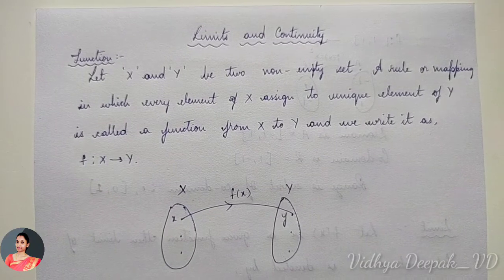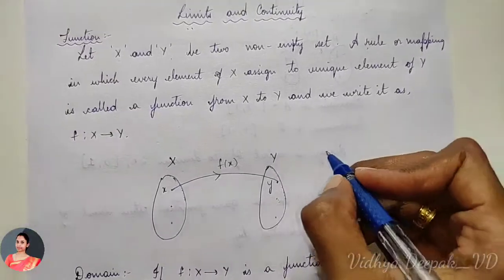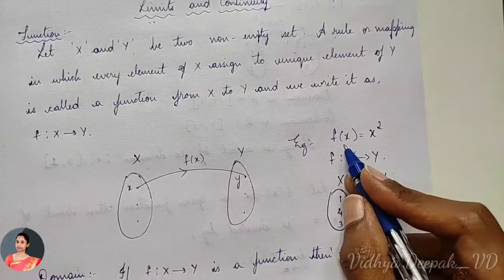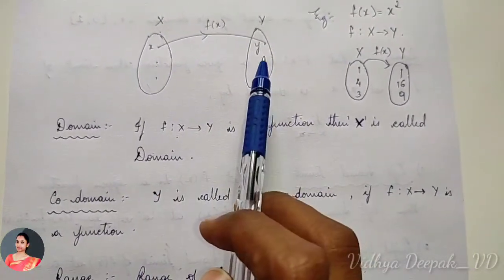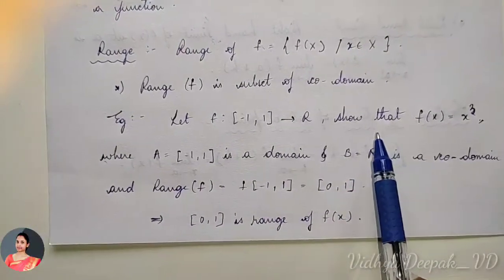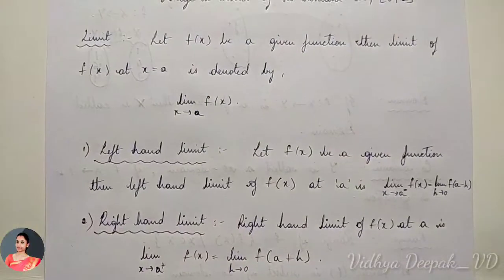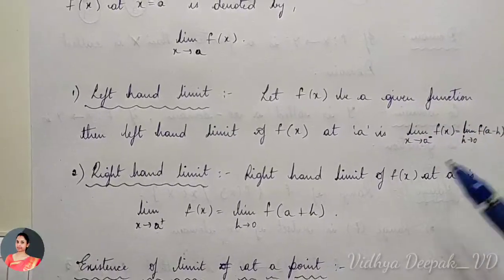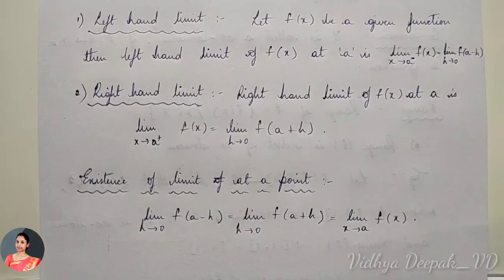Limits of a function/Vidhya Deepak_VD/Math with VD.(C1)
Hello Everyone...
Queries Solved:
1. Limits of a function